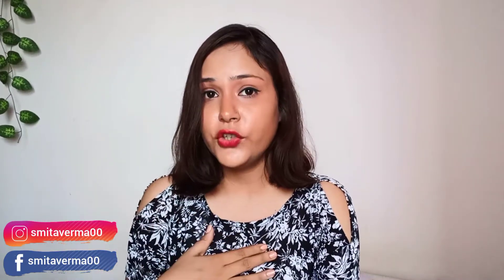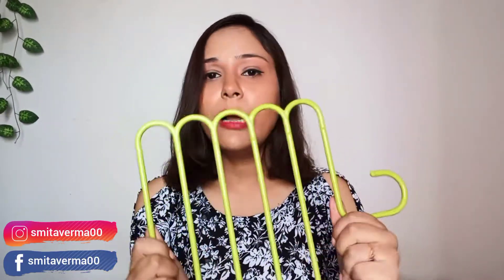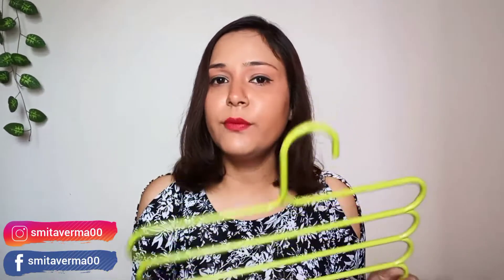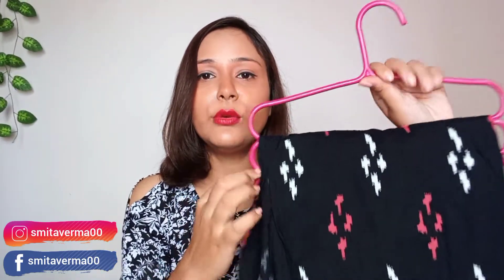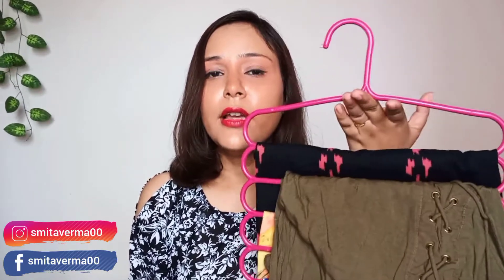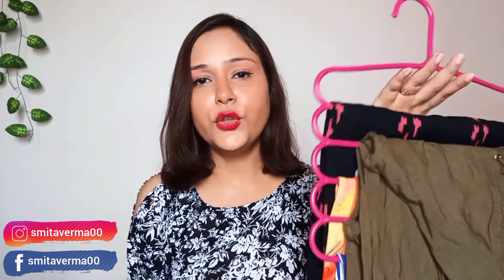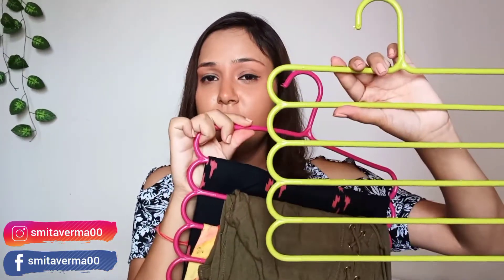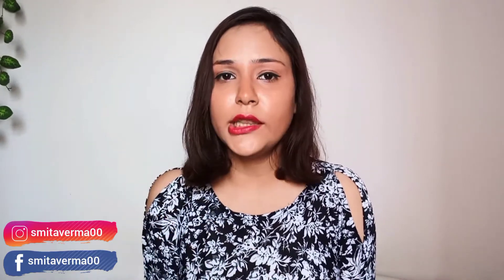Affordable Cupboard organizer ❤️ Multipurpose ❤️ space saving hanger❤️ multilayer hanger online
Hello everyone!
Hope you had loads of fun! This time coming with affordable Cupboard Organizer review video for you with my genuine experience ❤️

Part-1 --- Flipkart drawer Organizer
Part-2 --- cupboard layerd hangers ( upcoming )

Product link🌸🌸
Price- 149

Ivaan Multi-Purpose 5 Layer Clothes Hanger Wardrobe Storage Organizer II Multicolored II Set of 5 II

Price- 199

Take a look at this Skyplex Multilayer Hanger, Hangers - For Your Scarf, Saree, Tie, Belt, Trouser, Towel, Dresses Plastic Pack of 5 Hangers, 5 Layer Cloth Hanger Plastic Pack of 5 Hangers on Flipkart